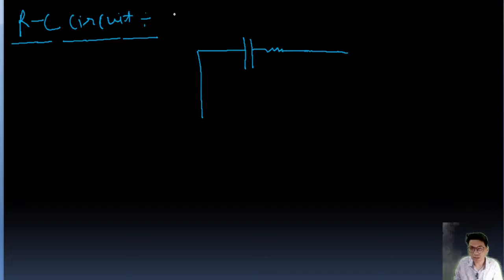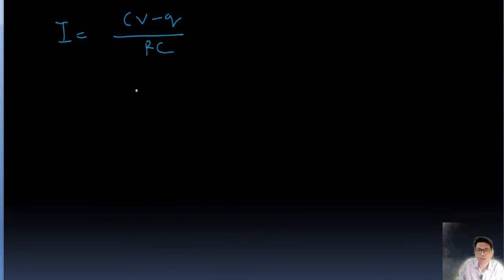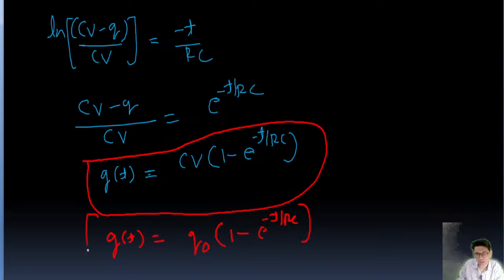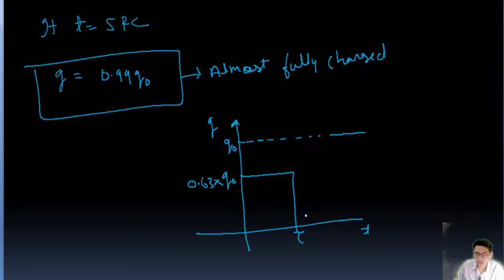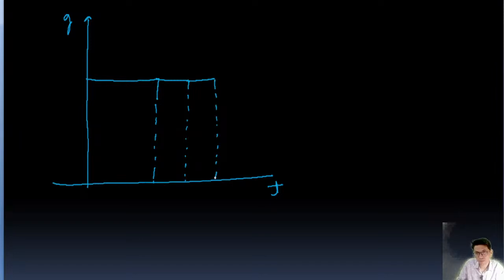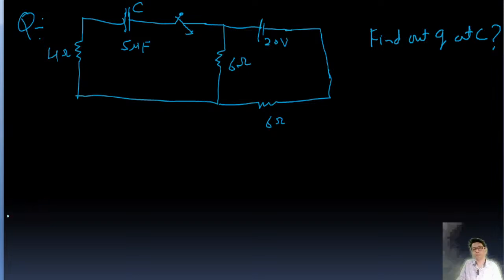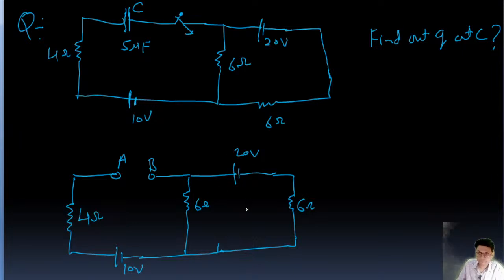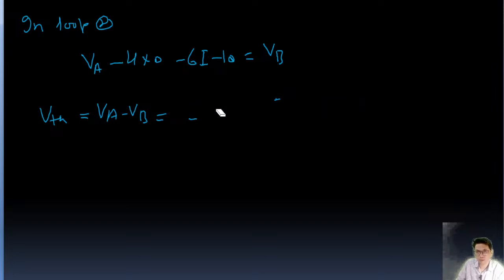Electronics (Lecture 7)